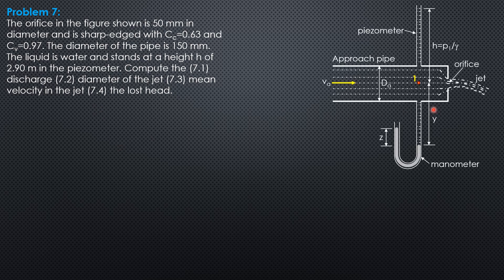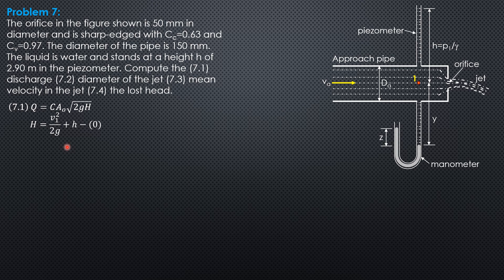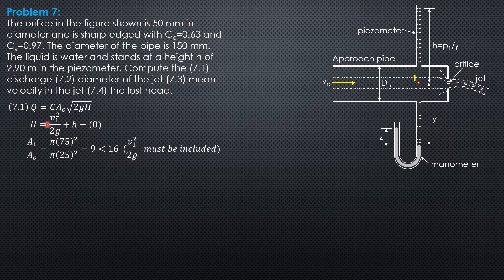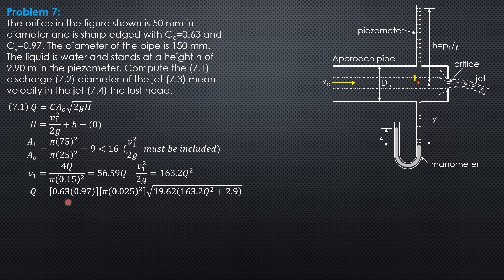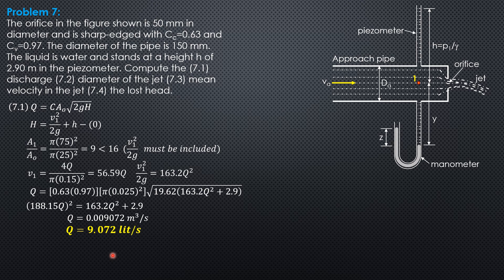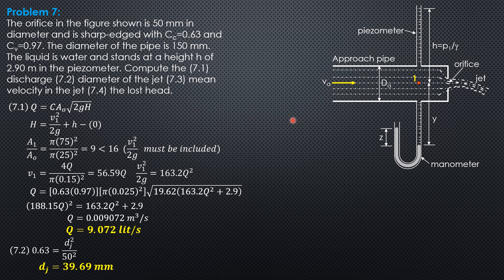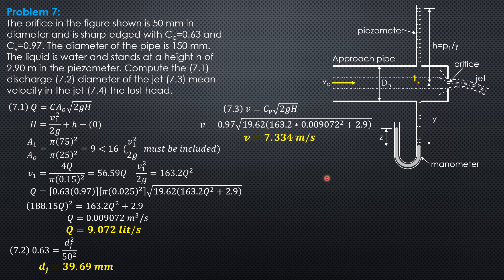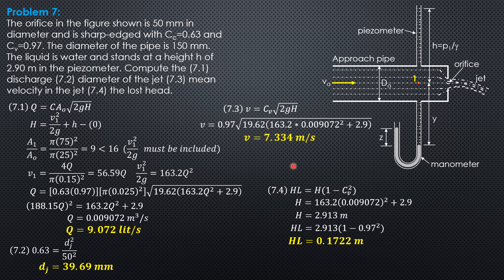ORIFICES, TUBES and WEIRS (STEADY FLOW), Example 7